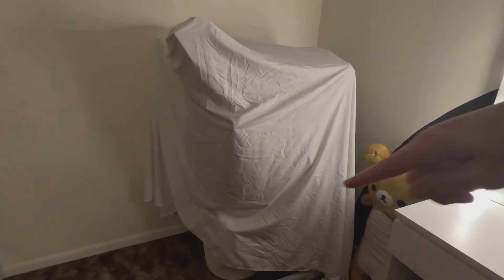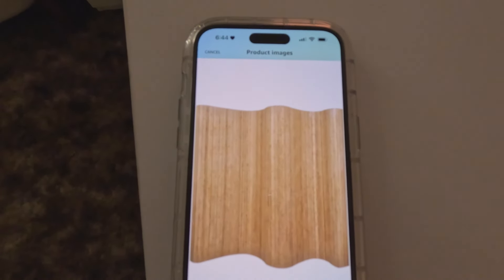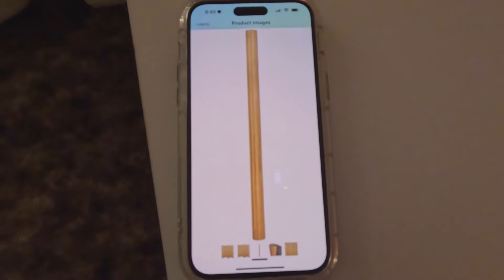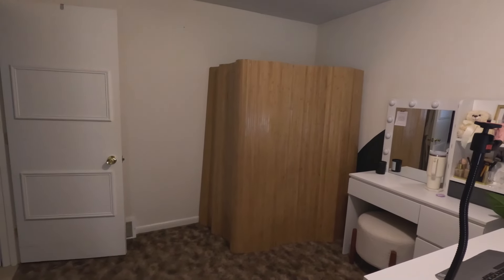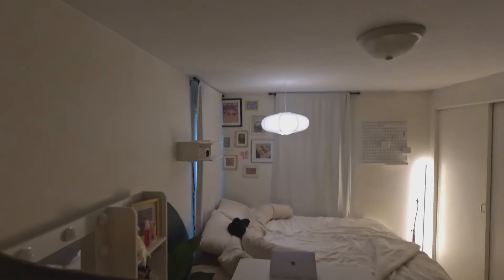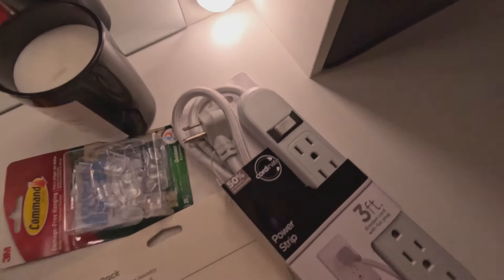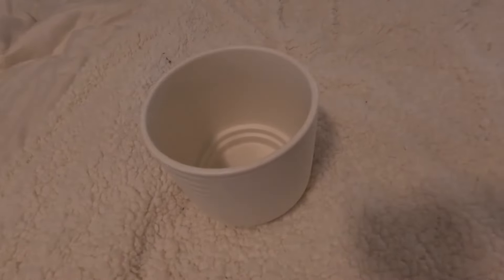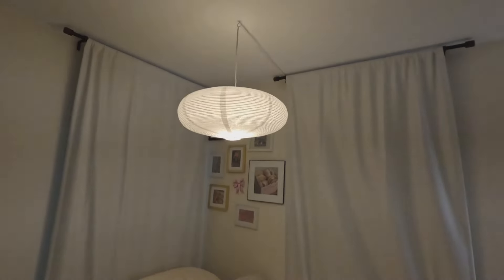2024 room makeover Pinterest inspired, aesthetic, sonny angel, mechanical keyboard unboxing pegboard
I have been wanting to re-do my room for a while now. I needed for it to be my own little get away where I can do anything and everything that I need to. I work in there, I read, watch TV, relax, workout, create, etc. I have really been loving it already. I have linked a bunch of things that I added to my room below, if there is anything you need linked that I don’t have below be sure to let me know in the comments!

Room Divider
Sonny Angel
Wrist Pad
Table shelf
Projector shelf
Smart Bulbs
Cord Kit

FILMING EQUIPMENT & SOFTWARE
➖MacBook Air 2020
➖Filmora 12